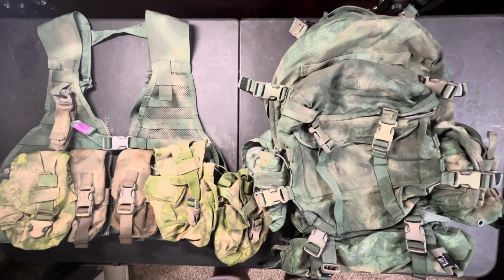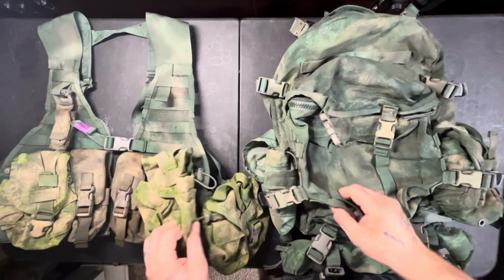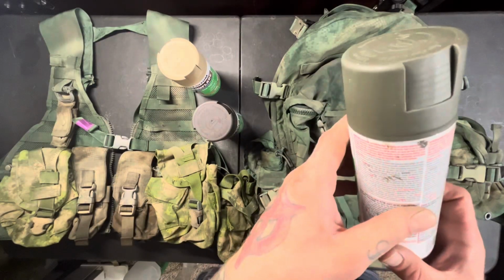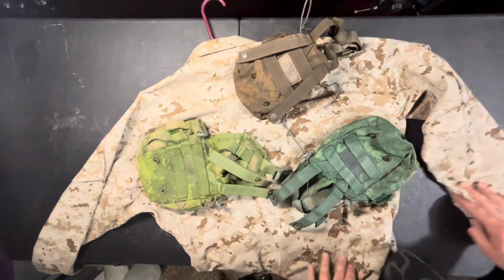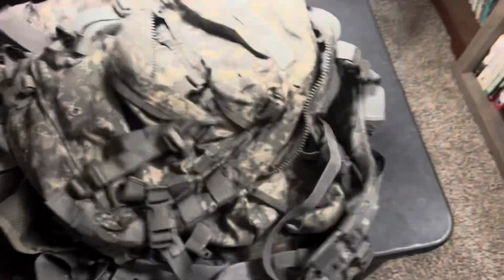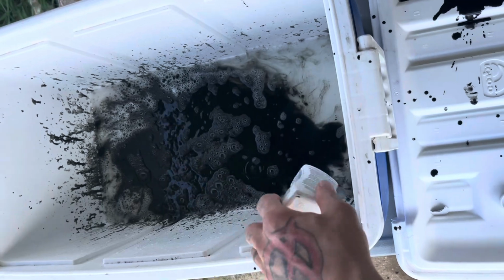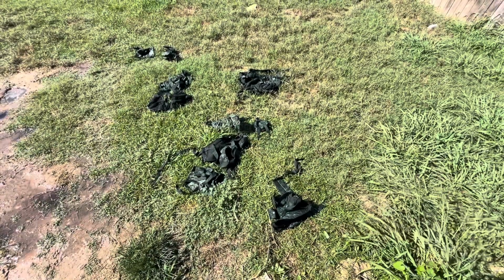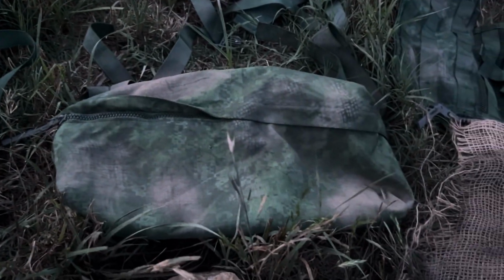Rit Dye & spray paint, ACU surplus gear.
The first 4 minutes is a table top discussion. At 4:15 I start a video tutorial for of each step.

Outfit yourself for pennies, or supply an “airsoft” army on a working man’s budget.

Apple green, dark green, dark brown, Rit Dye

Dark green, dark brown, and sand Rustolium spray paint.

Mix salt, vinegar,  dish soap, boiling water, and Rit Dye into a tub. Toss in your gear, mix it up for a few minutes, then let it sit 1-2 hours. Rinse it out, let it dry, spray paint it.